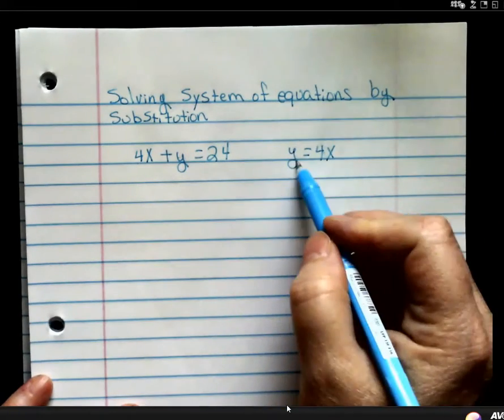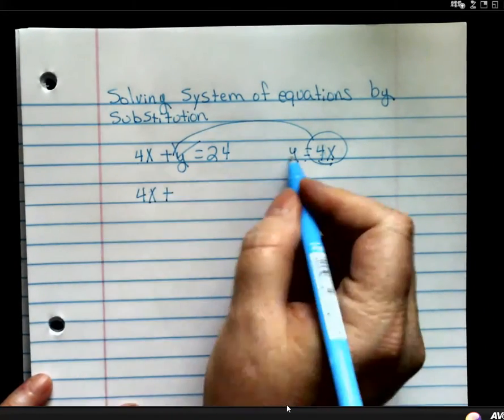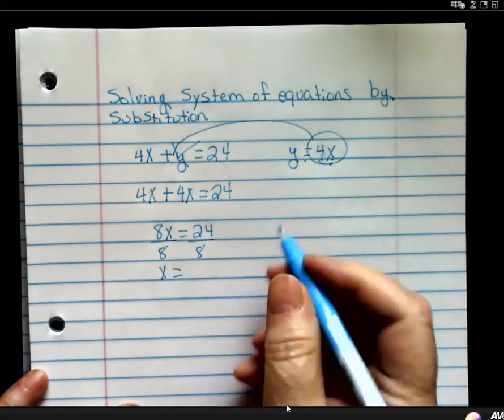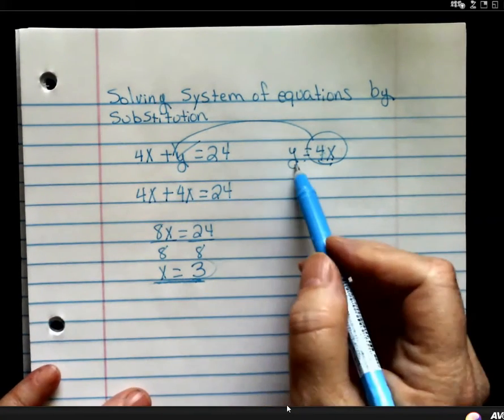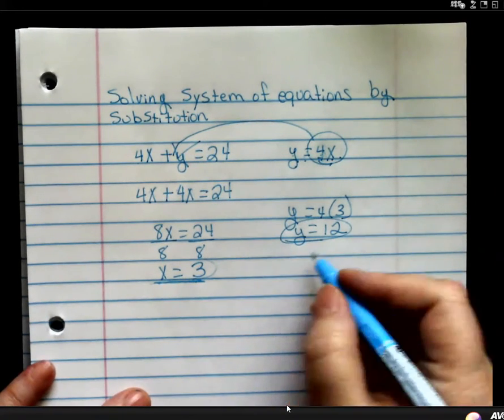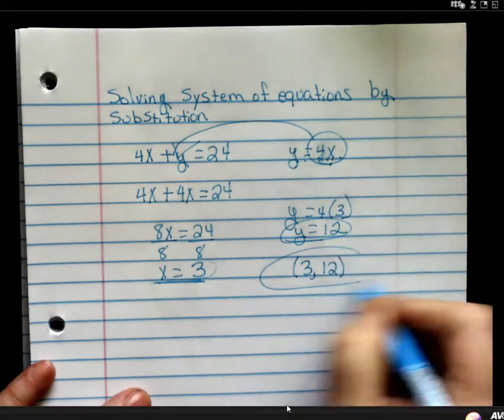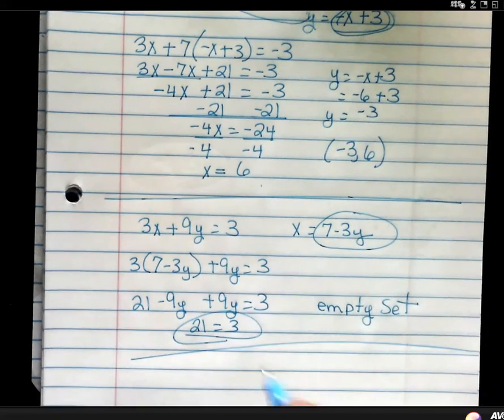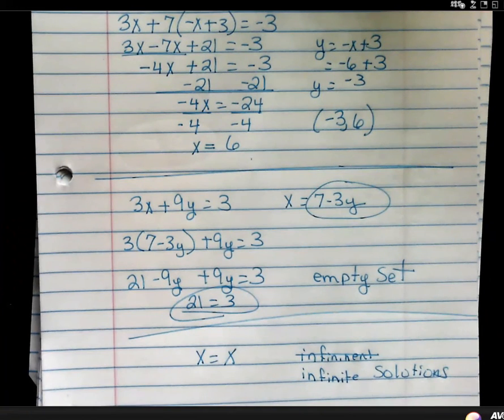Solving a system of equations by substitution (7.4)